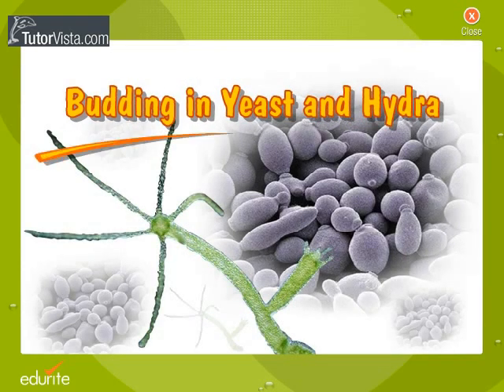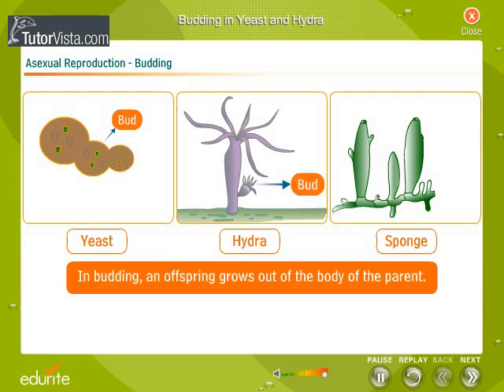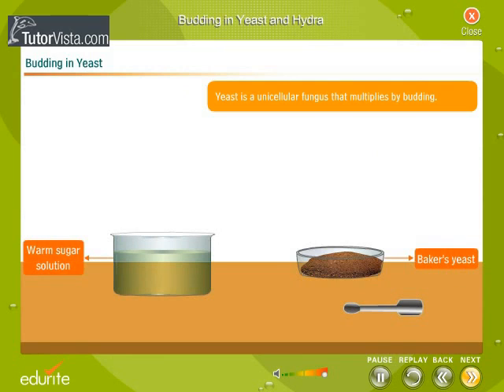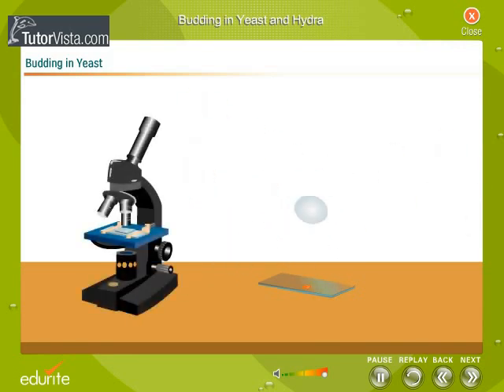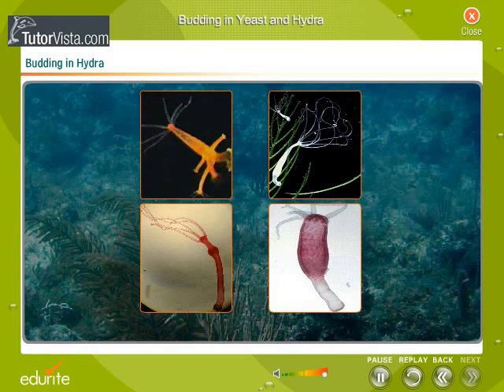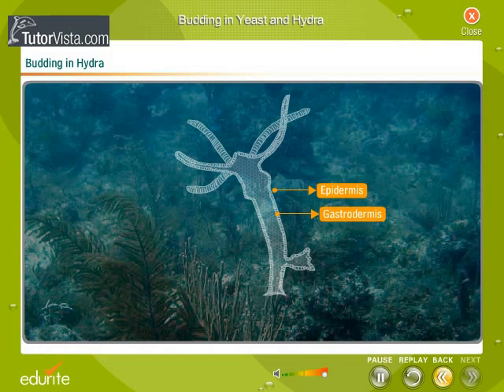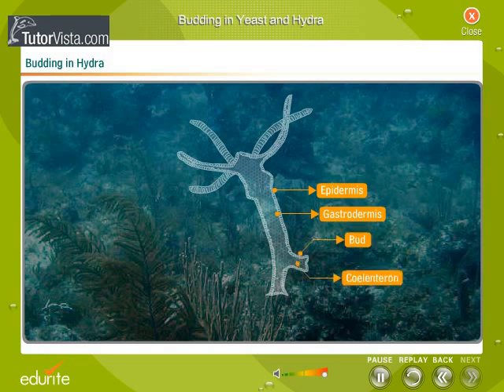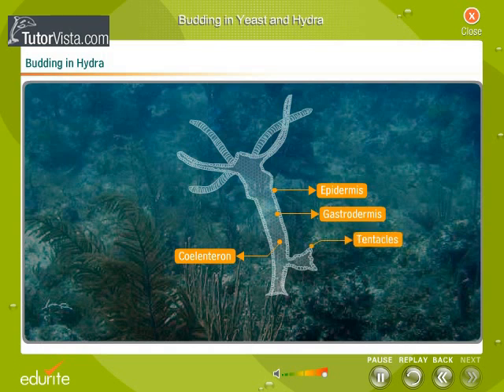Budding In Yeast and Hydra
Asexual Reproduction

Asexual reproduction is the production of new individuals by mitotic divisions from a single parent. It does not involve the fusion of gametes, also called sex cells. There are many types of asexual reproduction, all producing individuals that are genetically identical to the parent.